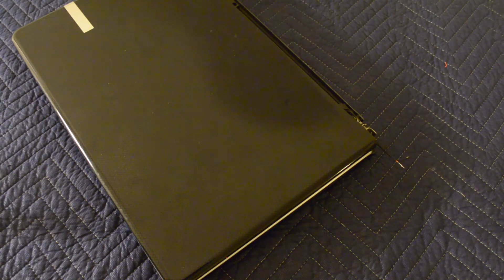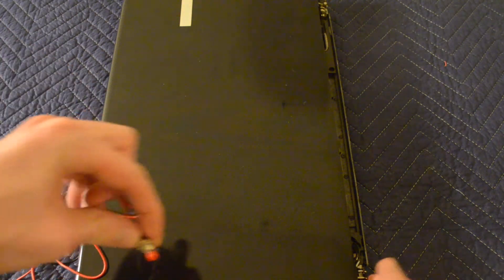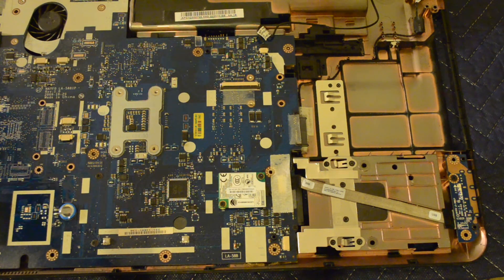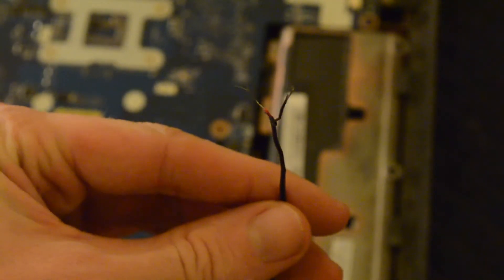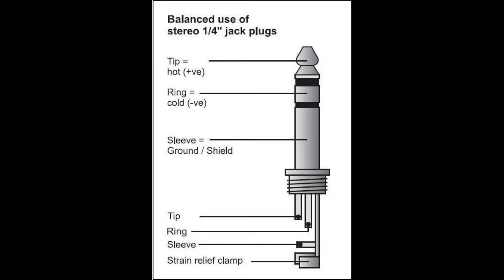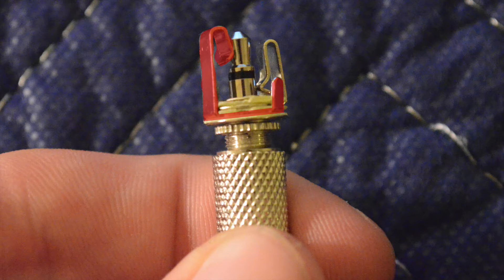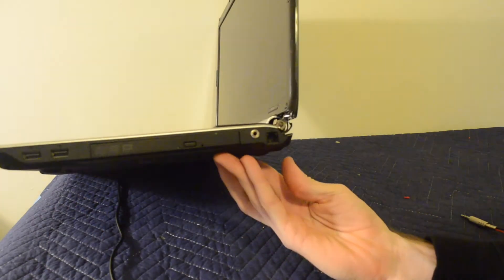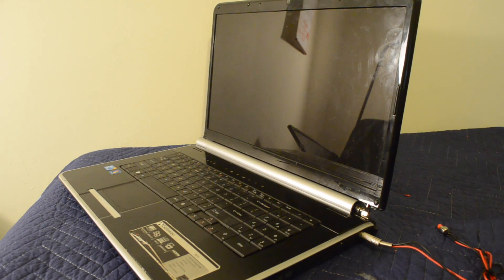How To Fix a Broken Laptop Power Button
My brother dropped his laptop and damaged the power button. Fortunately, a power button is simply a momentary switch that triggers the motherboard's boot sequence. I decided to add an external power button, complete with a wiring harness, so he could use his laptop again.